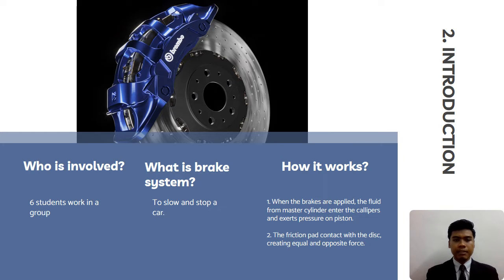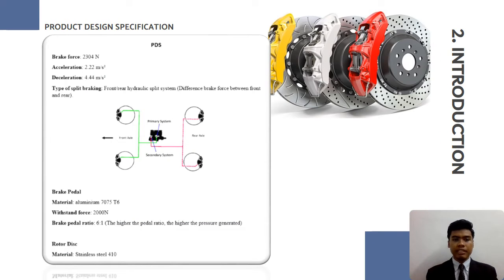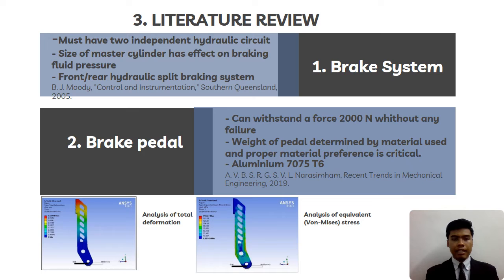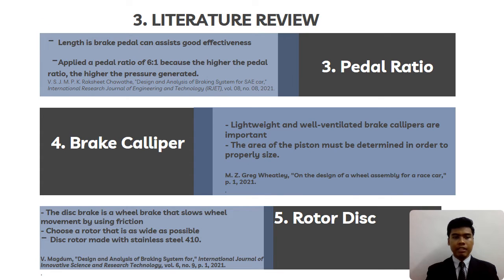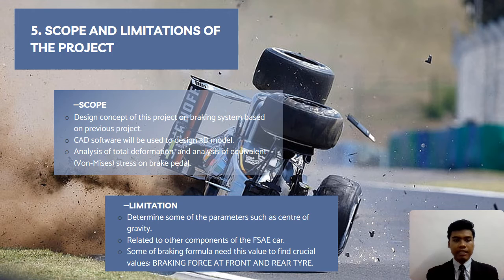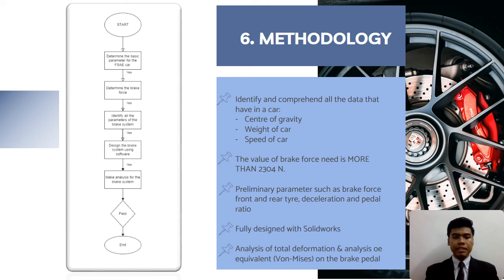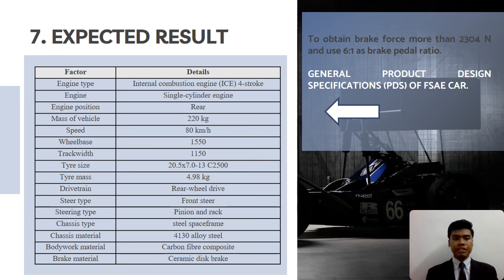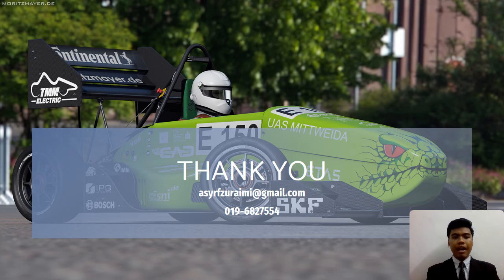MEC 601 : FYP 1 Proposal Presentation - Design and Analysis of Brake System for FSAE Car.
Tittle: Design and Analysis of Brake System for FSAE Car.
Presenter: Muhammad Asyraf bin Zuraimi
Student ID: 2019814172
Supervisor: Sir Ramlan Kasiran

Panelist:
1. Ts Dr Zuraidah binti Salleh
2. Ts Dr Abdul Halim bin Abdullah